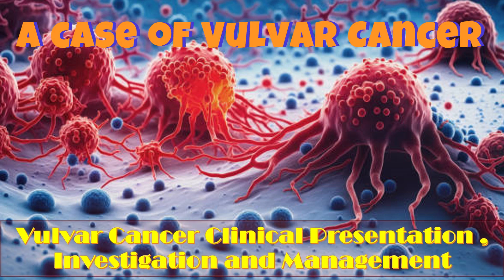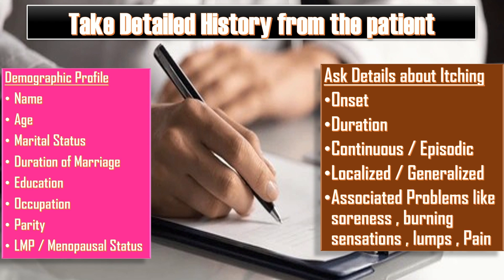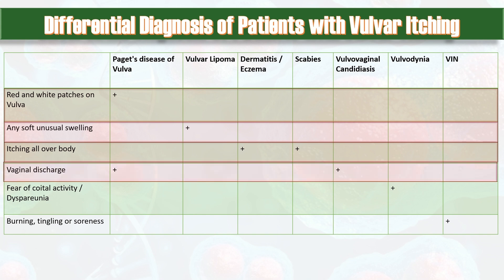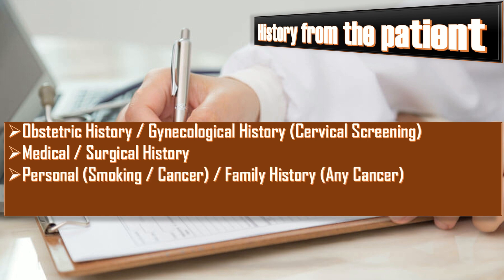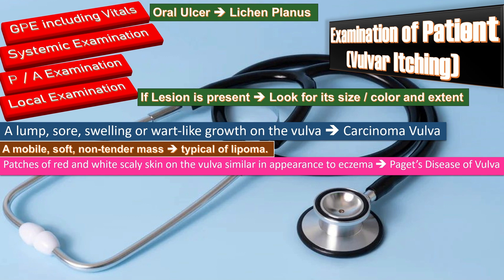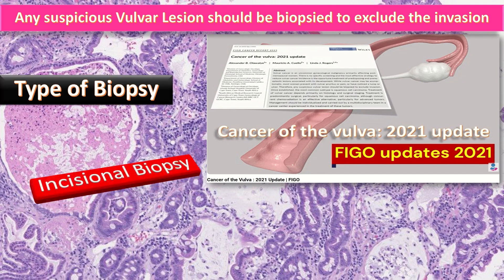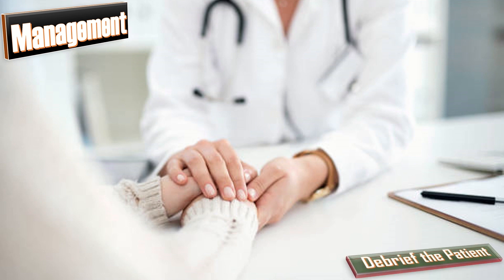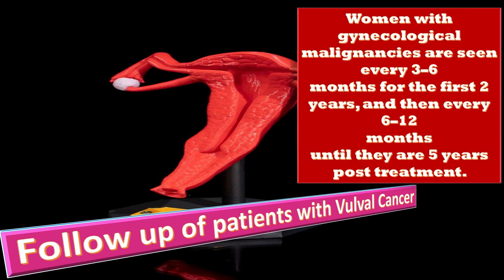Vulvar Cancer; Clinical Presentation, Investigations and Management | Case Presentation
Vulvar Cancer is an uncommon gynecological malignancy commonly effected postmenopausal woman. The clinical presentation includes vulvar itching, lumps or unusual skin changes. After complete examination biopsy of the lesion is done to confirm diagnosis. The stagging is done by CT scan or MRI after which the stage wise management is done.
 abnormal bleeding
 pelvic pain
 genital itching
 urinary incontinence
 urinary tract or vaginal infections
 endometriosis
 breast disorders
 hormonal disorders
 dilation and curettage
 biopsy
 tubal ligation for female sterilization
 laser surgery
 vaginal delivery
 caesarean delivery
 pelvic exams
 pap smears
 clinical breast exams
 mammographies
 cancer screenings
 perimenopause
 menopause
 prenatal care
 infertility treatment
 postpartum depression
 easing cramps
 irregular or abnormal bleeding
 mood swings
 vaginal dryness
 hot flushes
 bone loss
 incontinence